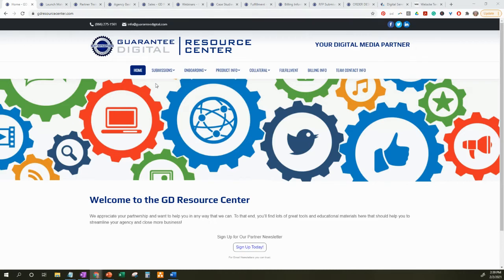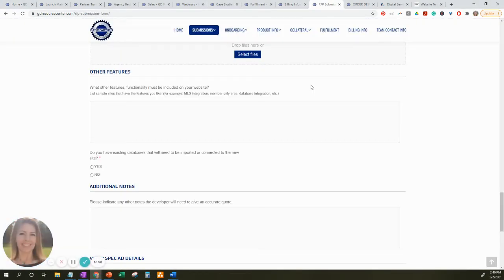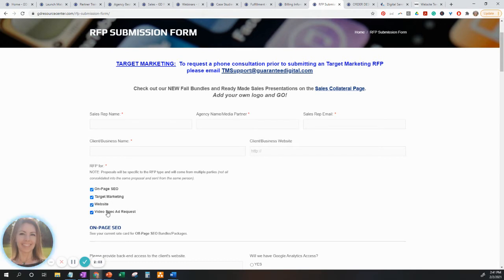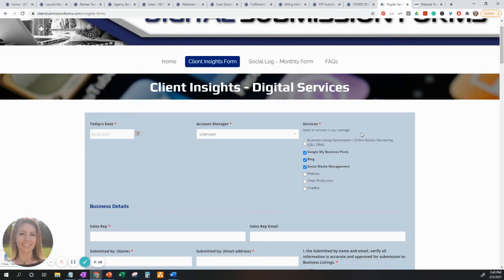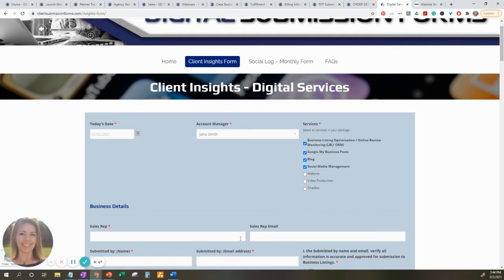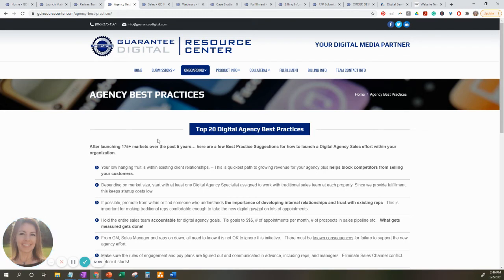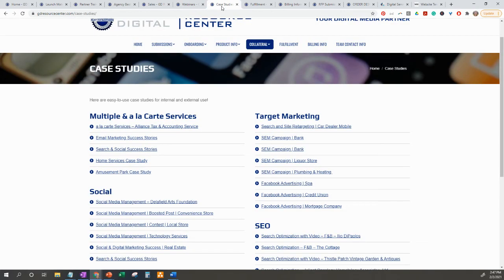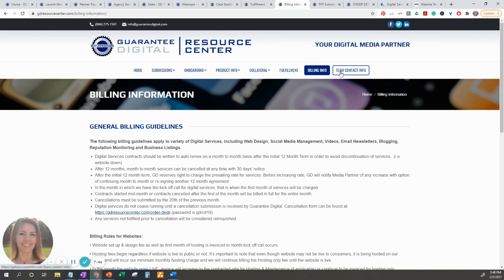Guarantee Digital Resource Center General Overview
Process Training Segment 1A - Guarantee Digital Resource Center General Overview